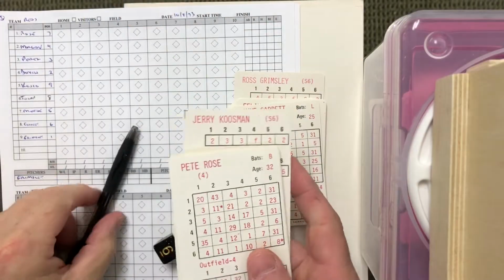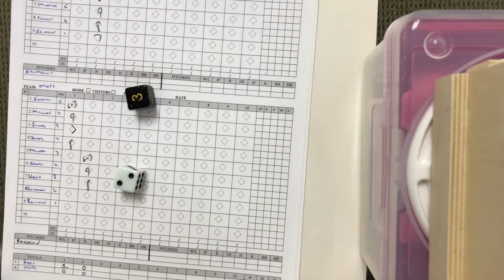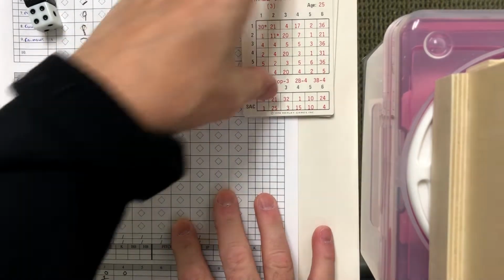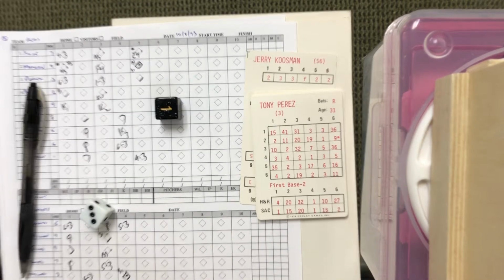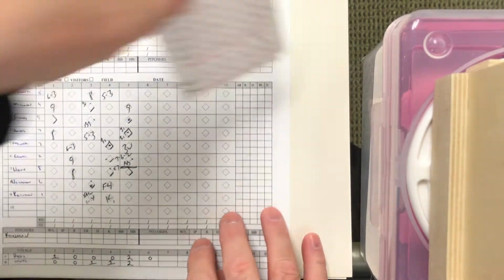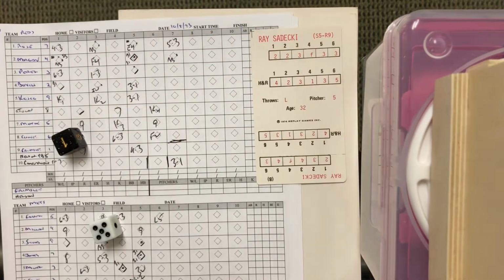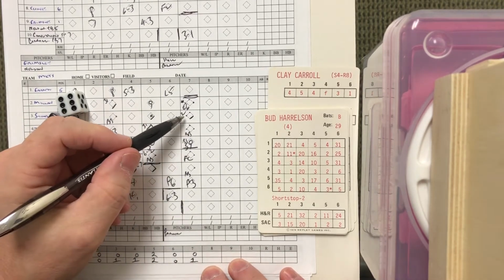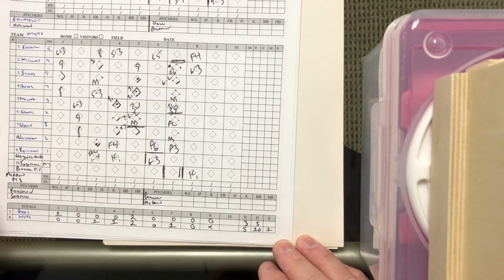1973 New York Mets Week continues! NLCS replay gm 3–Reds (Grimsley) @Mets (Koosman) Replay Classic!